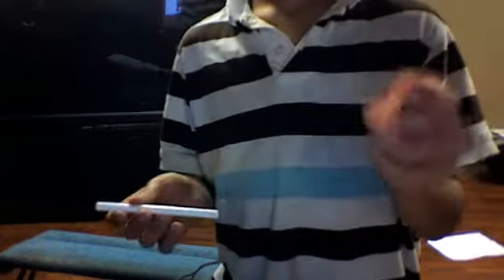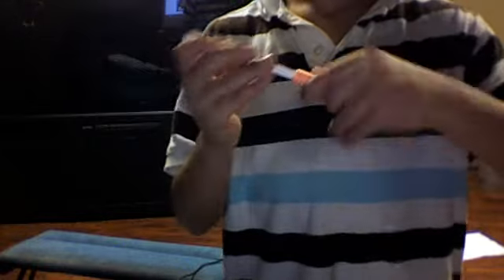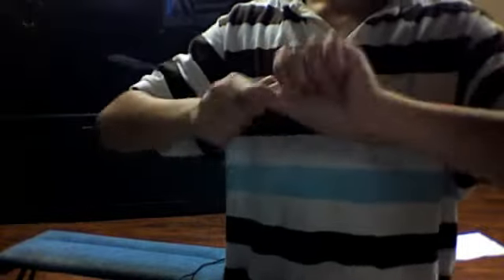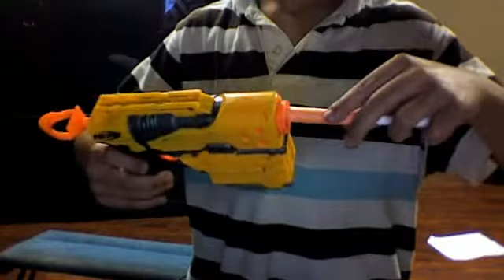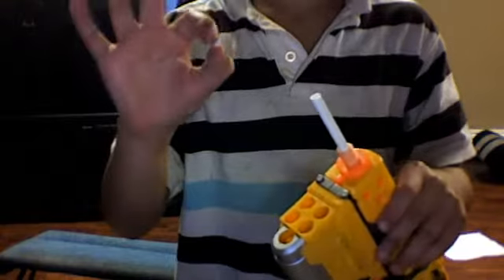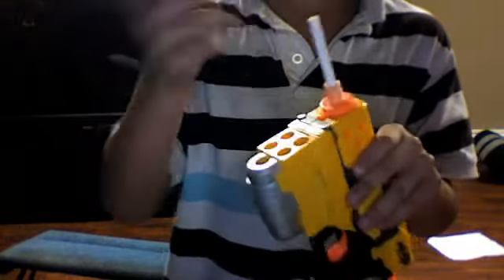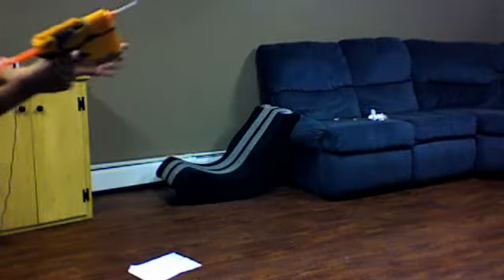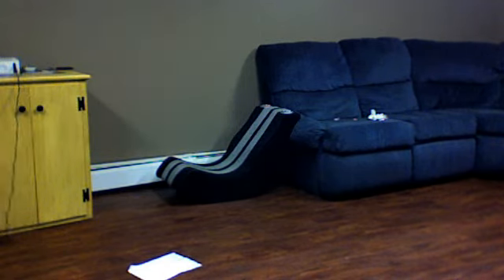how to make your nerf gun into a bb gun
TheSP4RT4NX300's webcam video August  4, 2011 02:51 PM